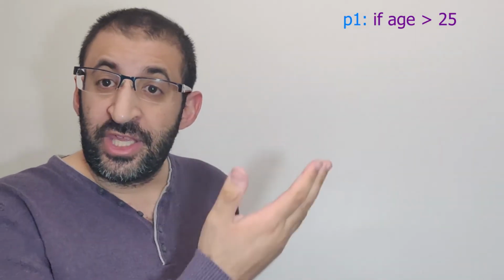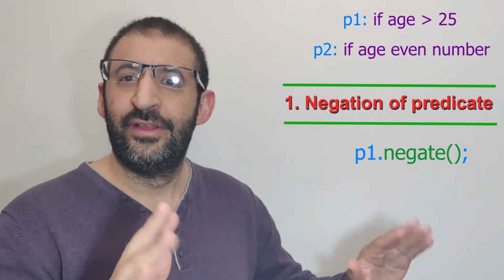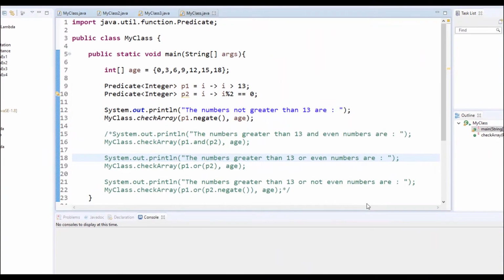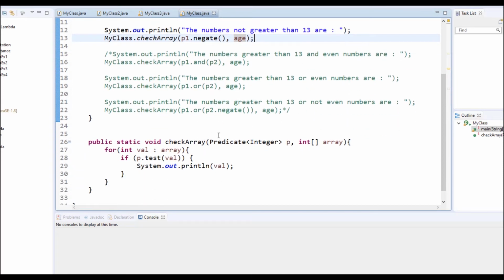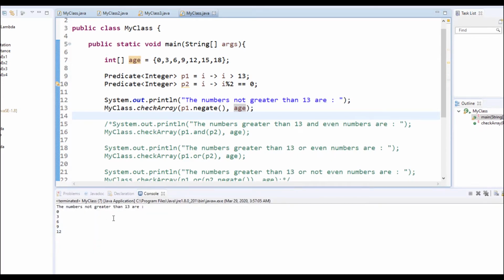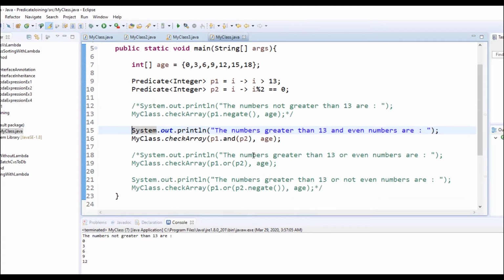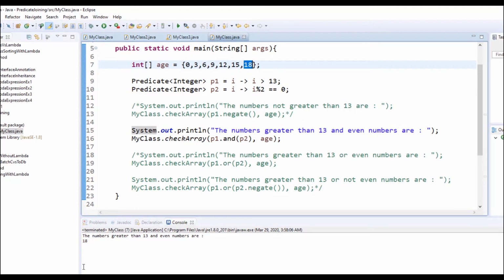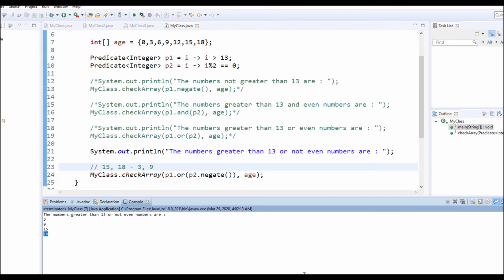28- Java 8 Tutorial - Predicate Joining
In Predicate Interface, there are some default methods. In this video i'll show you how to use them in Java 8